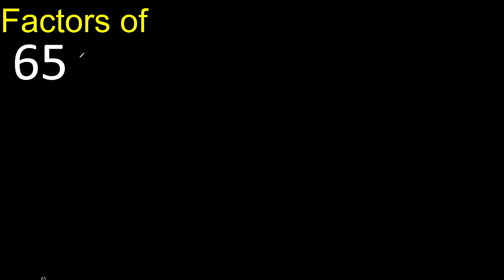factors of 65 , how to find factors of an integer, dividers of . quick method trick fast